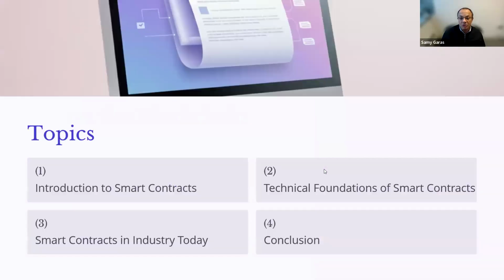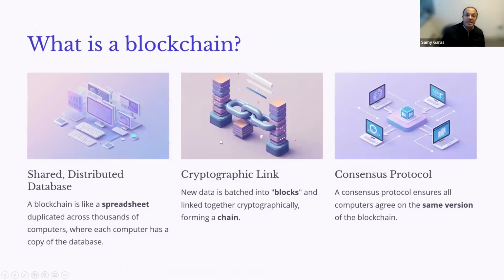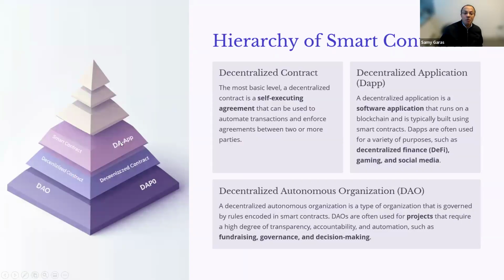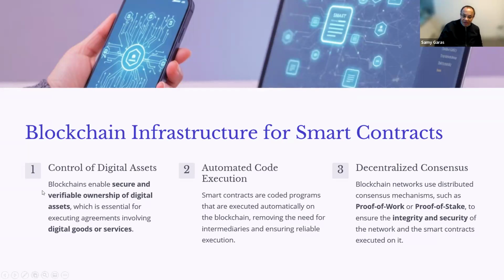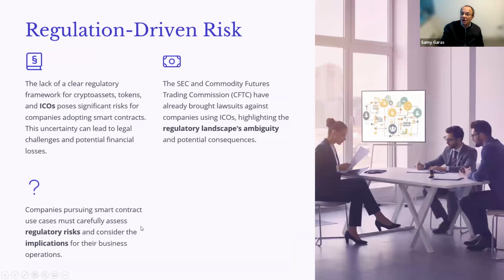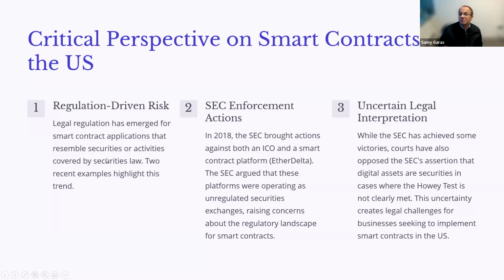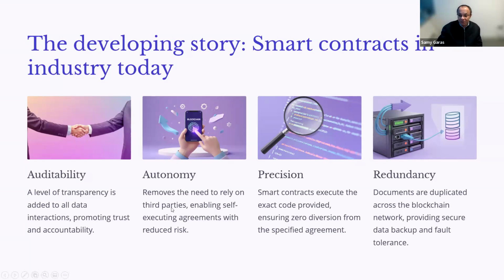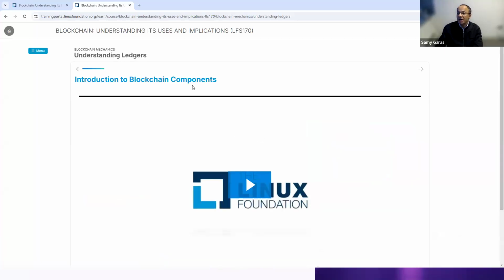Smart Contracts between Accounting and Technology